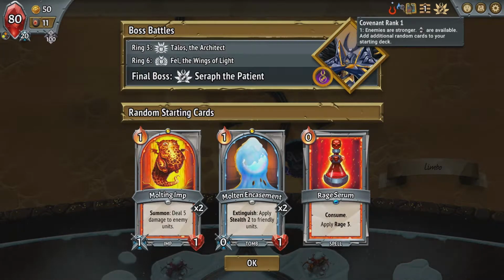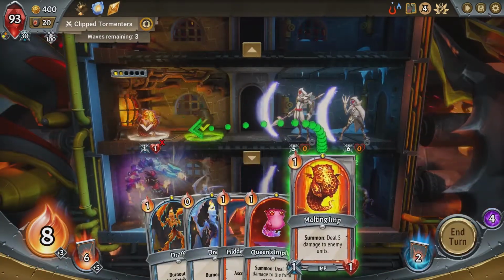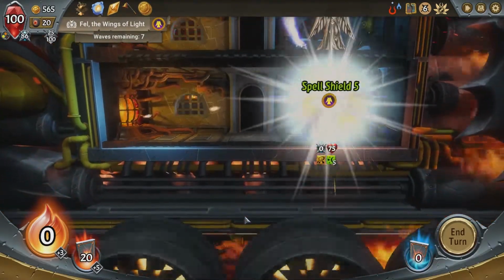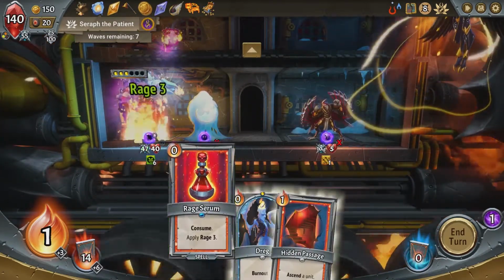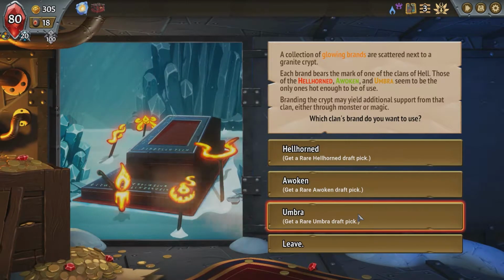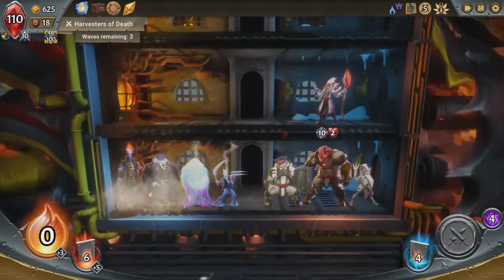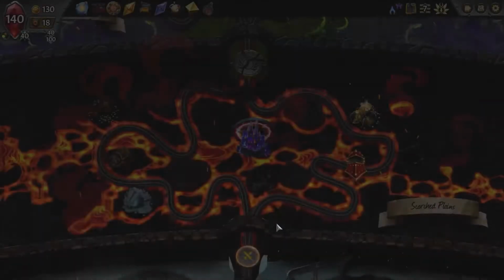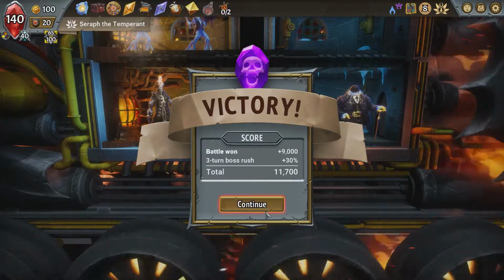Monster Train - Sneaky Sneaky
Now this is the way to do it!